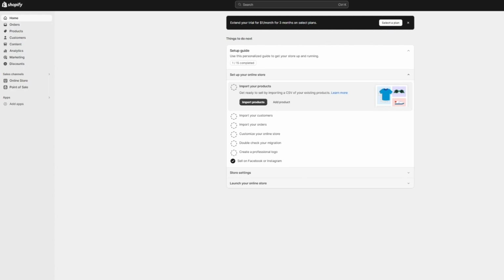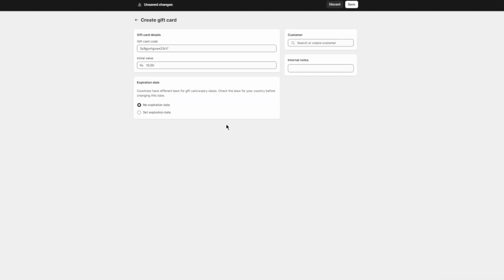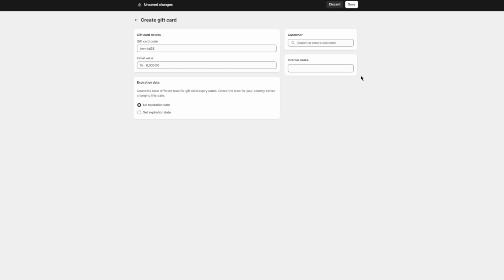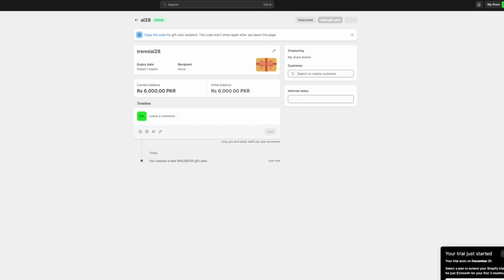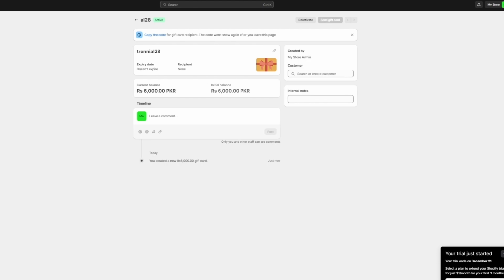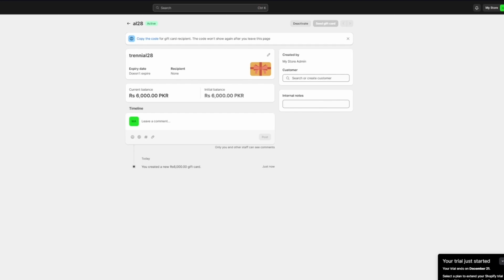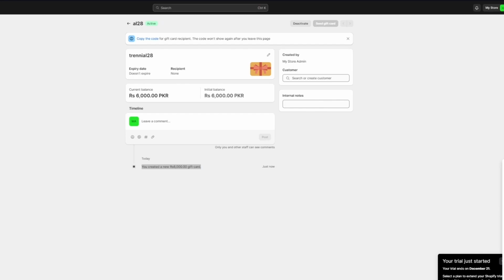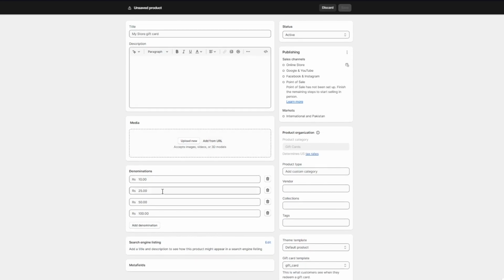How To Set Up Shopify Gift Cards 2024 (Shopify Gift Card Balances)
in this video I will show you How To Set Up Shopify Gift Cards. This video will cover everything that you need to know and help you get started with this software.

Kind regards,